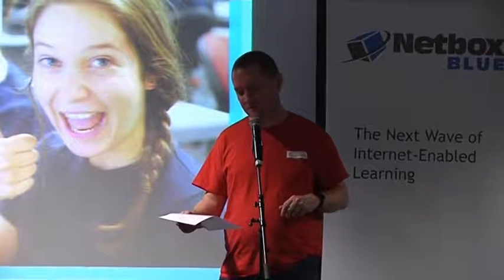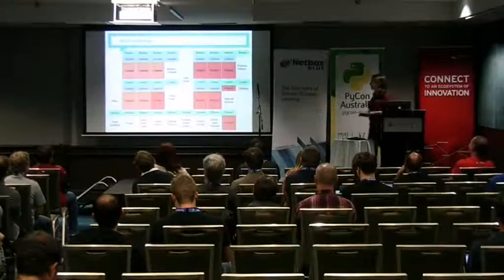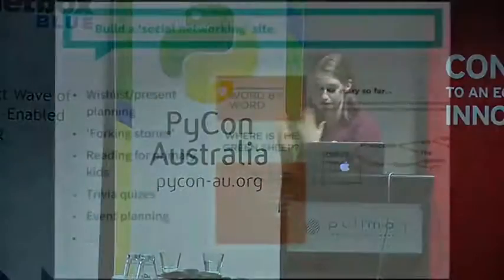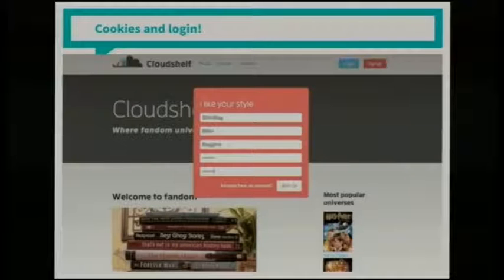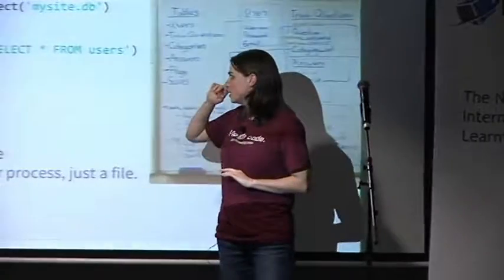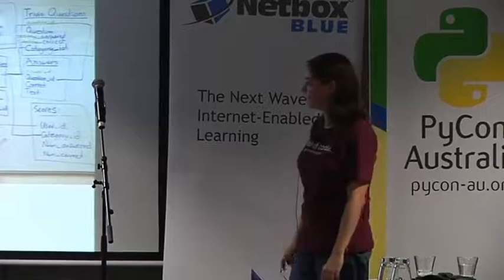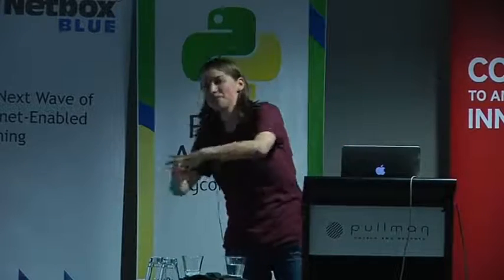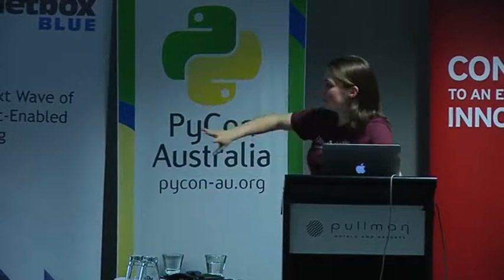Rapid prototyping with teenagers by Katie Bell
This is teamwork and rapid prototyping challenges on steroids. Imagine 15 high school kids, most of whom have only just learned to program, working together to design and build a fully functional social networking site in 3 days.

This project is done as part of the NCSS (National Computer Science School) summer program. NCSS has been running for 20 years, and I've been involved in the last 7, so that's 6 different social networking sites (we used to build search engines, but apparently they're not cool anymore).

I'll go through the technical details, the tools we use, how the site functions, and how we structure the different pieces to come together. I'll also show off some extra fun projects we throw at the advanced kids, like building their own Django-like template engine, and secure hashing of passwords.

A lot of the challenge of this undertaking is inevitably also project management and coordination of the team. These students have never written tests before, don't know what version control is and don't understand what it means to agree on an API. Hilarity and frustration can (and does) ensue, especially during the last night, which is an all-nighter.

Come along to learn how to do project management with the least experienced team possible and how to hack together a functional prototype webapp with minimum effort.